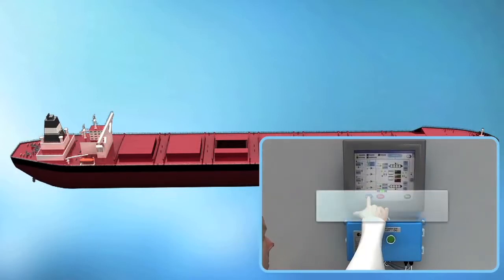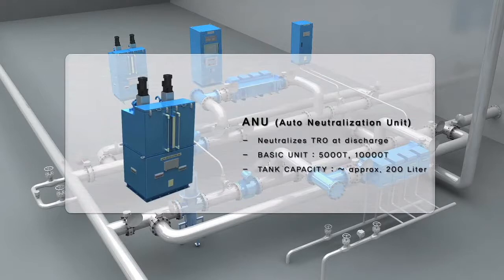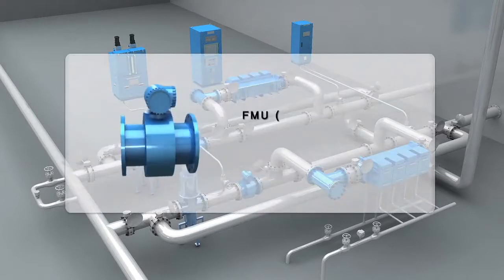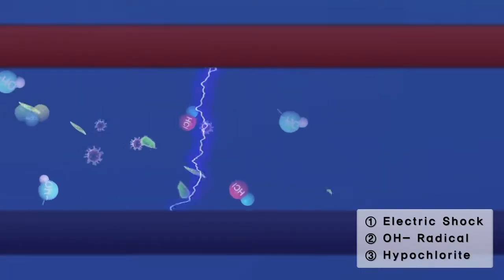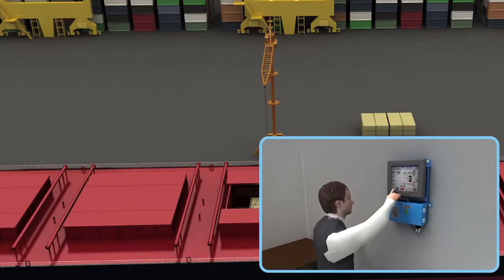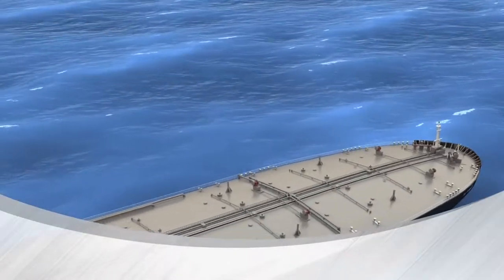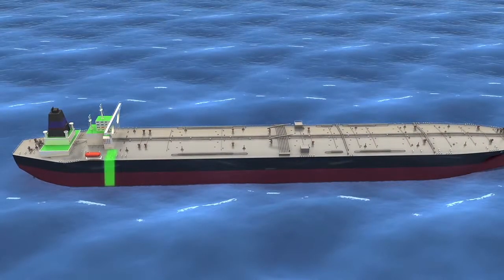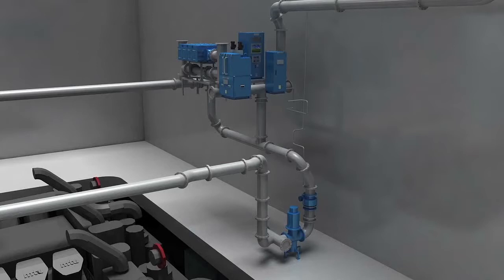WATER BALLAST MANAGEMENT SYSTEM ON MARINE VESSELS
ECU - ELECTRO CHAMBER UNIT - DISINFECTION OF BALLAST WATER UNIT.
ANU - AUTO NEUTRALIZATION UNIT - NEUTRALIZATION OF TRO